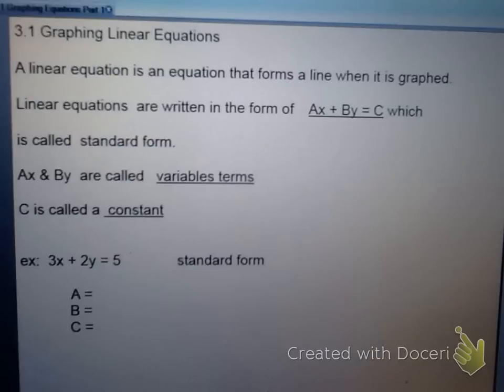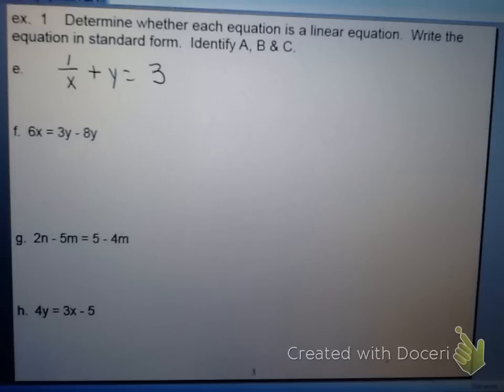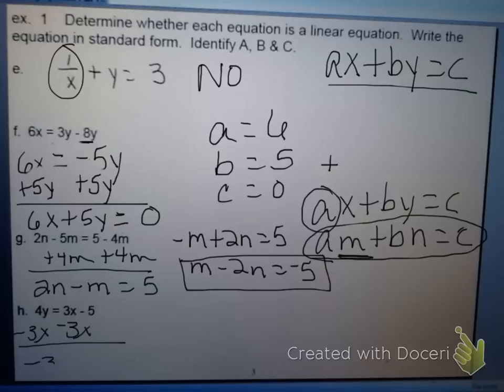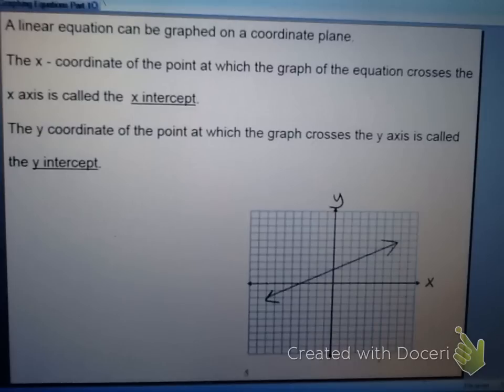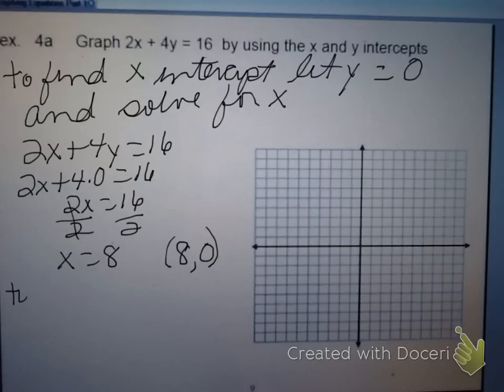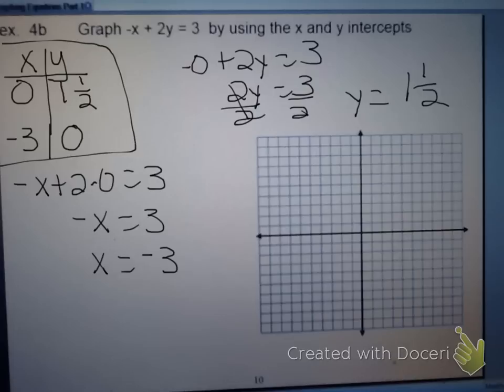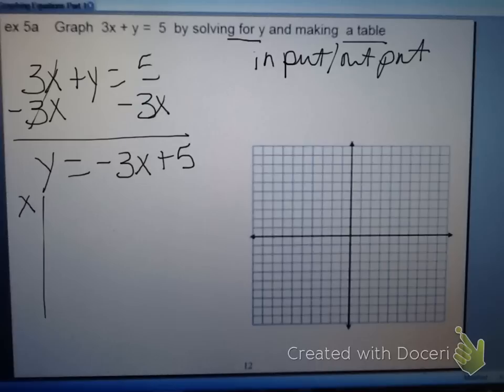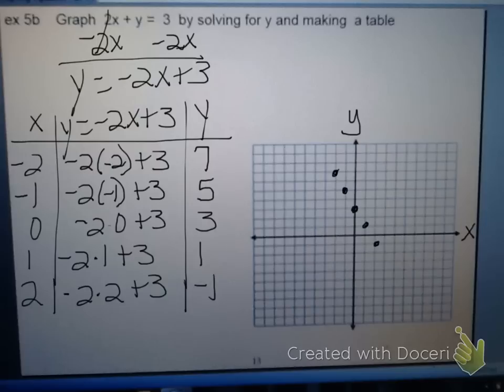Alg. 1 Sec. 3.1 Graphing Linear Equations Part 1